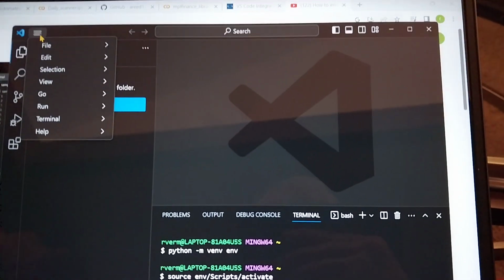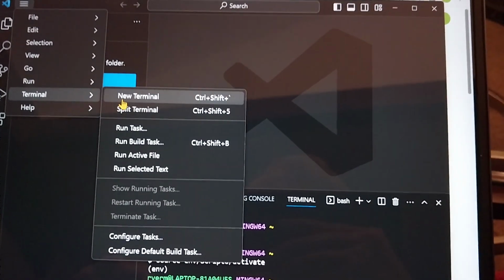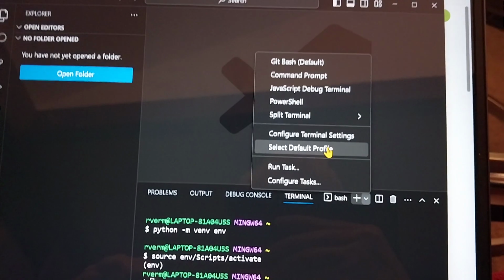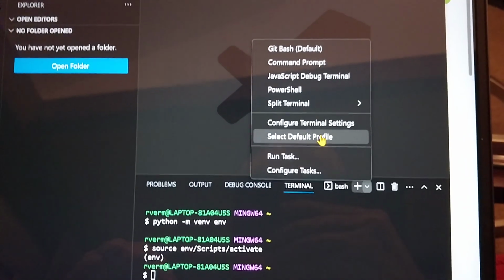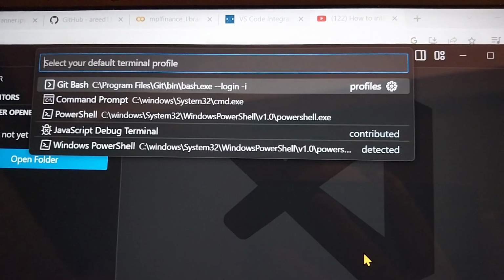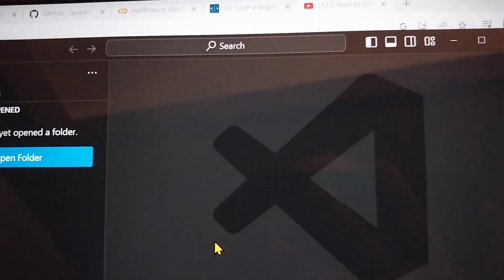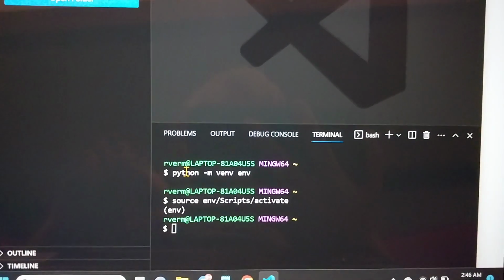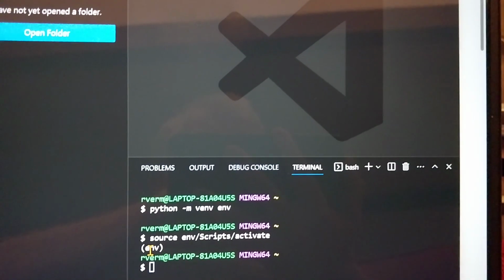setup git bash on visual studio code